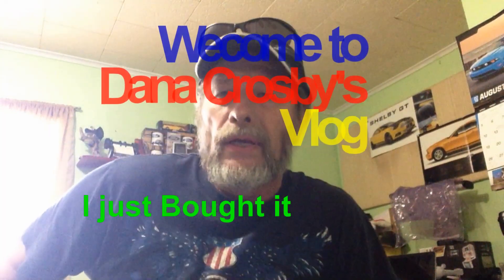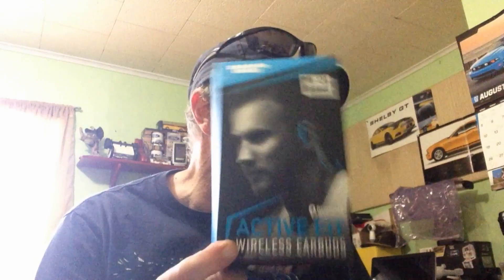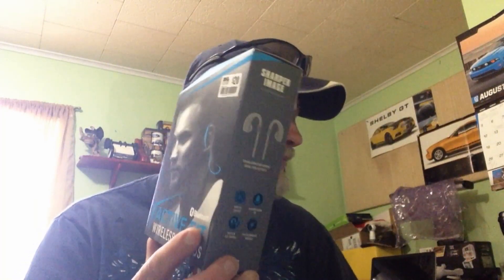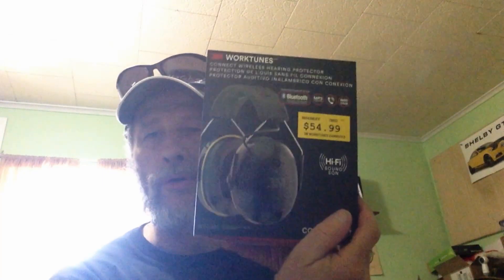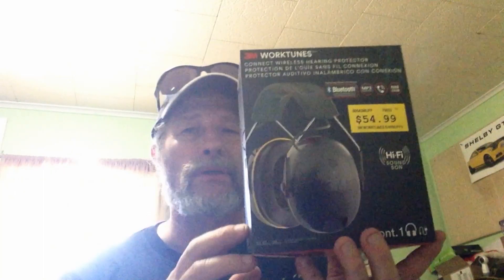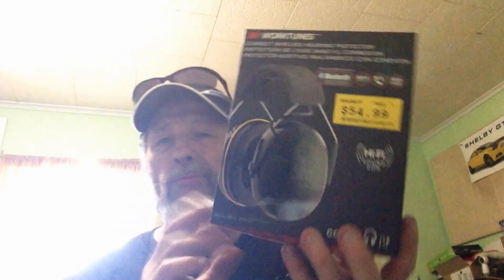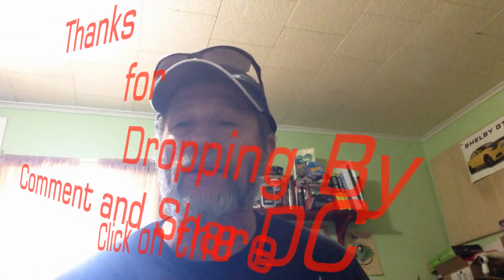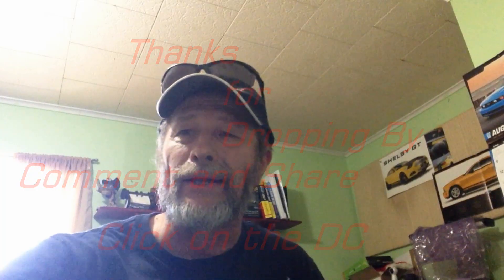Sharper Image Active fit Wireless Earbuds Not for me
My videos are bases on my daily journey though life and striving for the things I can't see Which means I do what it Takes. The video's are also on the same basic and not step by step. Use your Manuals for that and for your safety. If your not comfortable, Pay someone.My website is